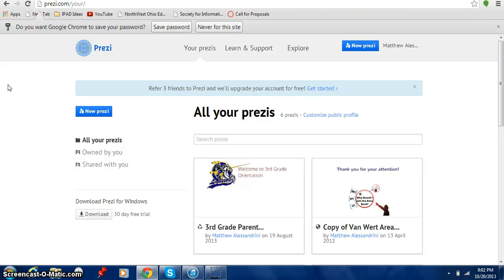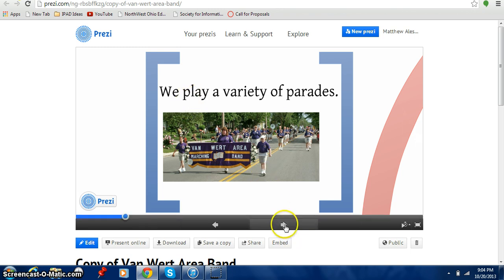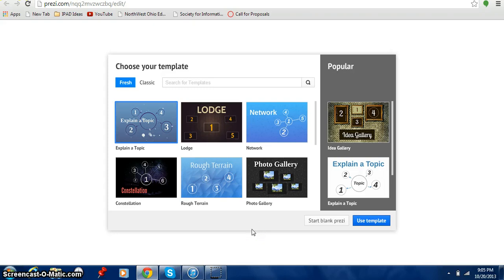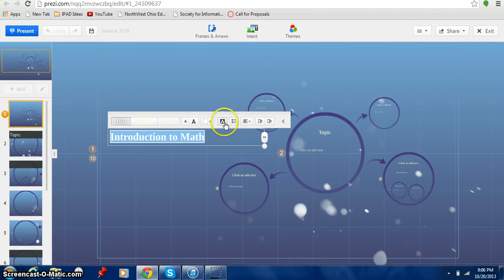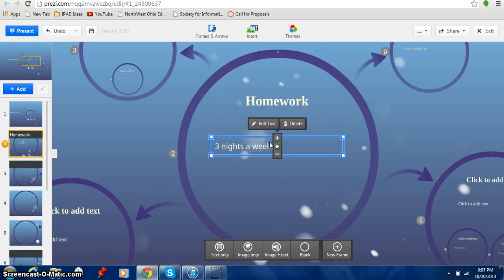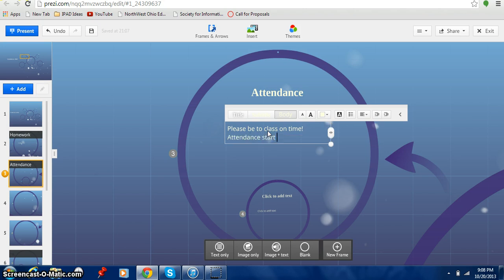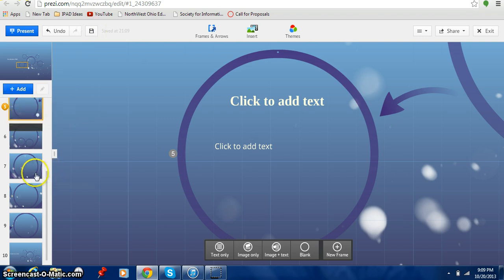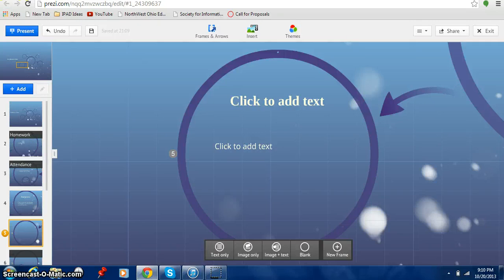Prezi, how to create one and insert pictures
How to create a prezi and add a picture to it.